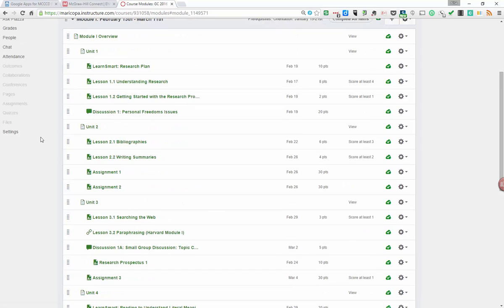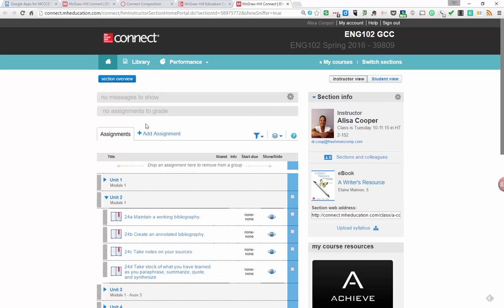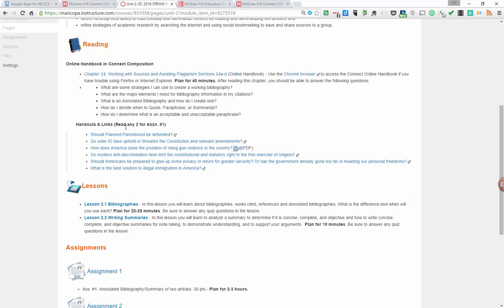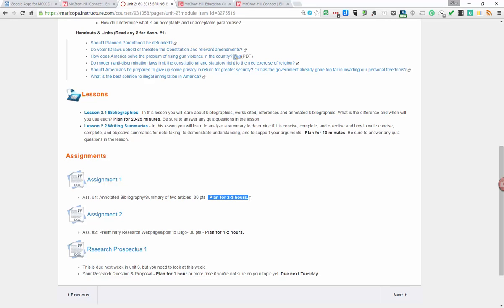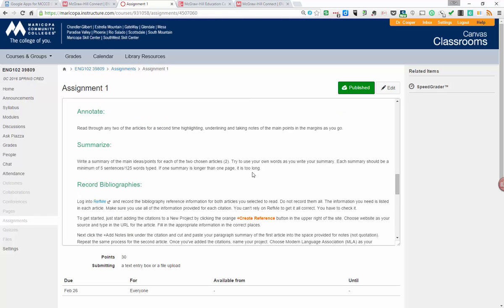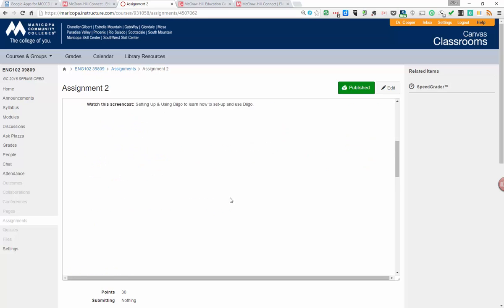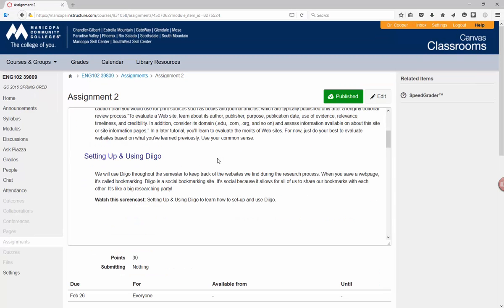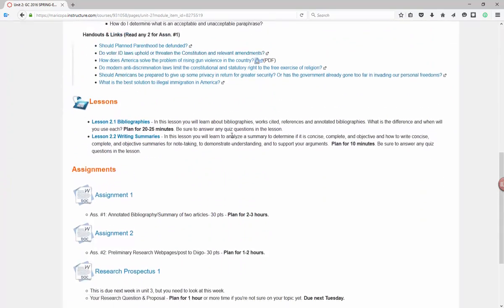ENG102 Module I Unit II Podcast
Podcast for ENG102 online Spring 2016